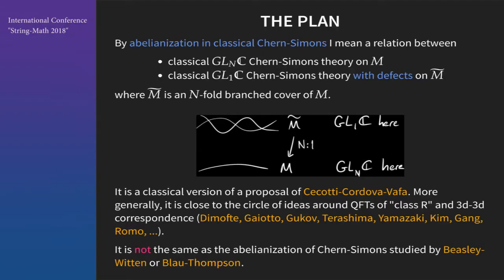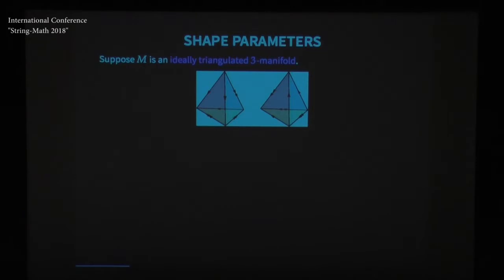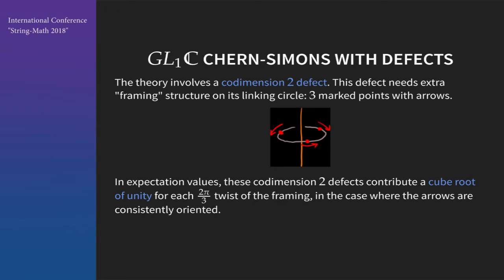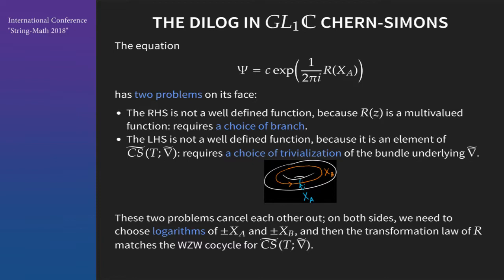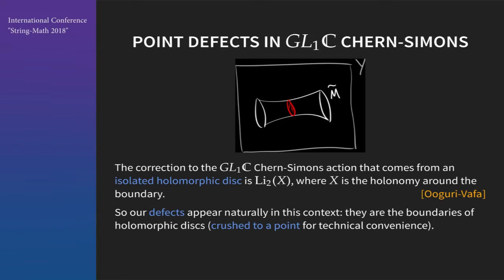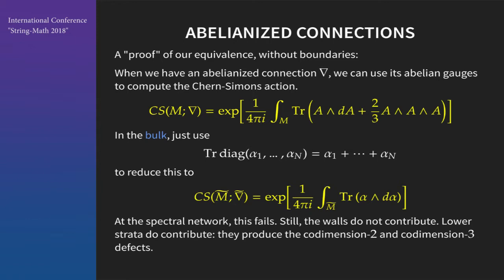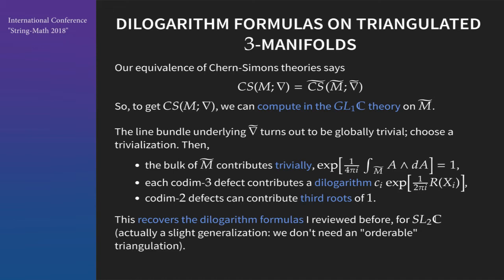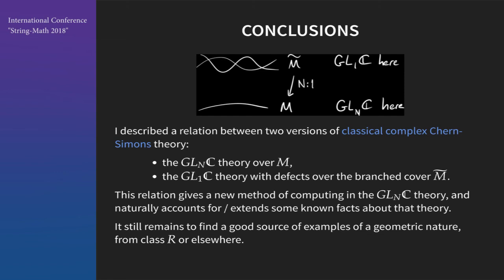Abelianization in complex Chern-Simons theory - Andrew Neitzke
Associate Prof. Andrew Neitzke from University of Texas at Austin gave a talk entitled “Abelianization in complex Chern-Simons theory” at the International Conference “String-Math 2018” of the Tohoku Forum for Creativity, Tohoku University.

Thematic Program: String Math 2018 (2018SRM)  – International Conference “String-Math 2018” – June 18 - 22, 2018 @ Tohoku University